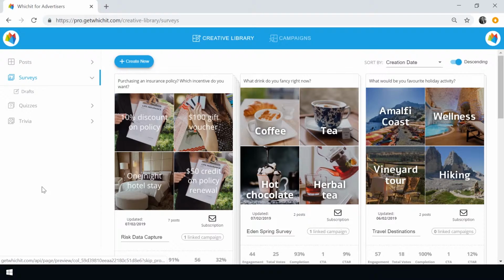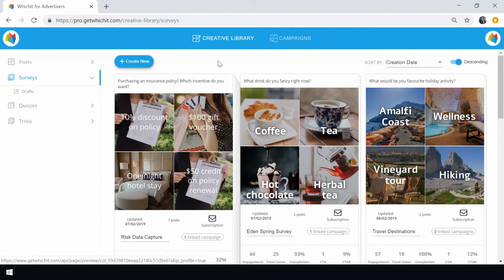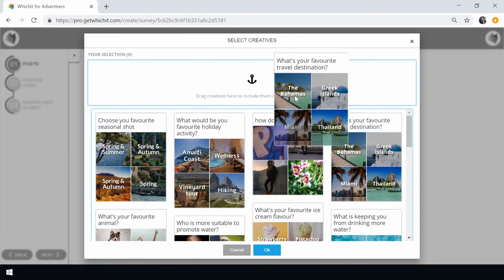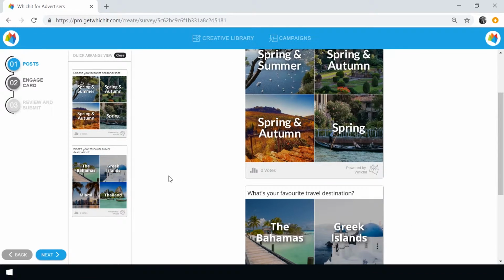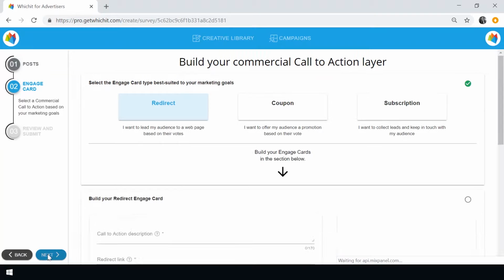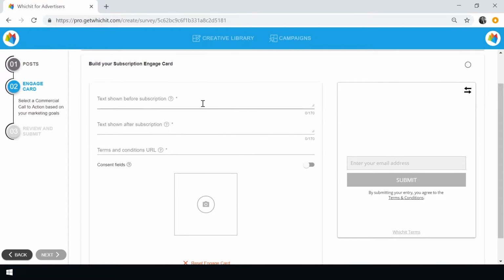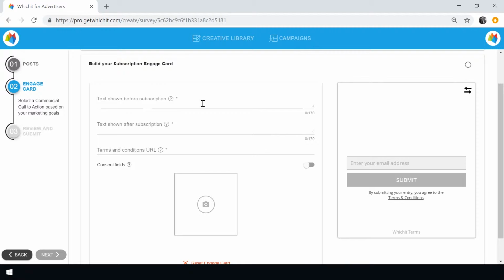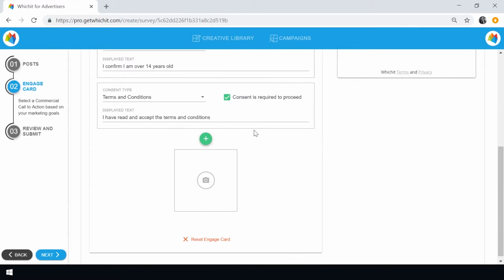Tutorial: How to Create a Whichit Survey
Welcome to Whichit for Advertisers Tutorials Channel. Learn how to create a Whichit Survey.
Next on your Watch List:
- Whichit Engage Cards
- Create a Campaign
- Create a Quiz
About Whichit:
Whichit is an Interactive Commercial Content platform, that enables advertisers to increase user engagement, open new revenue streams and gain actionable insights.